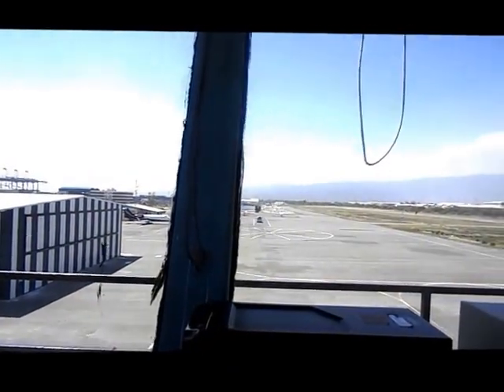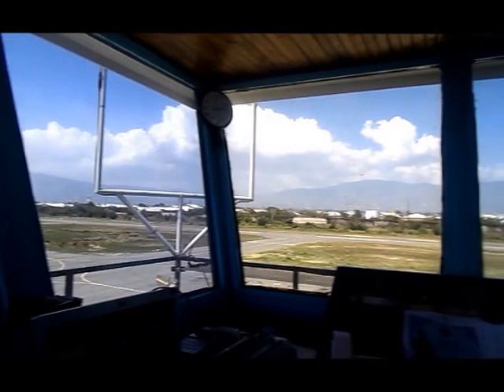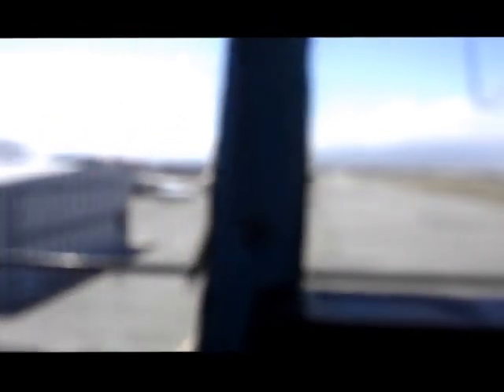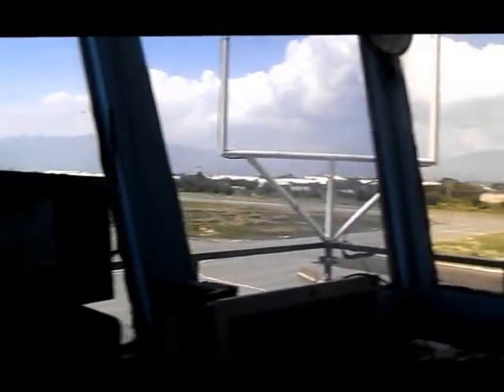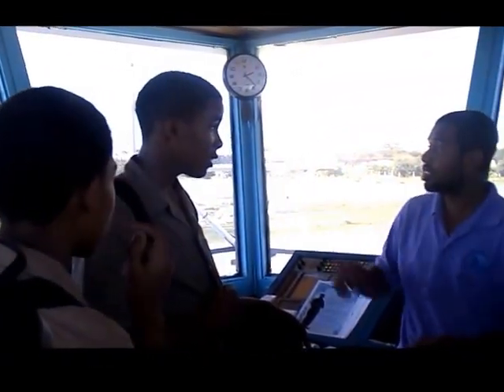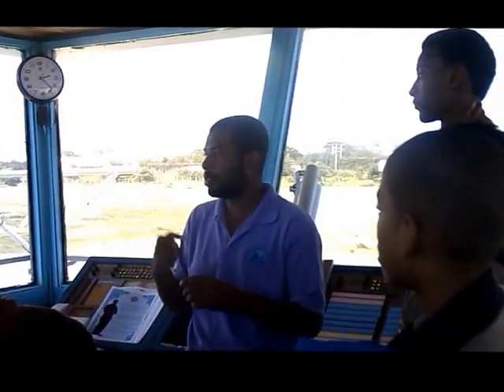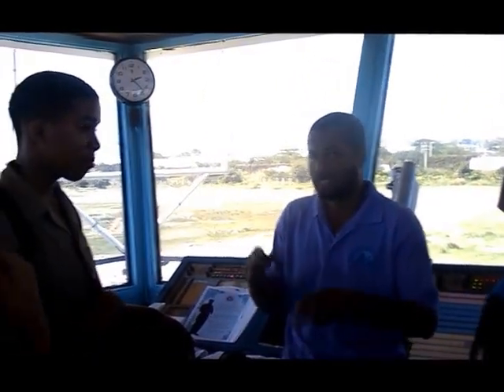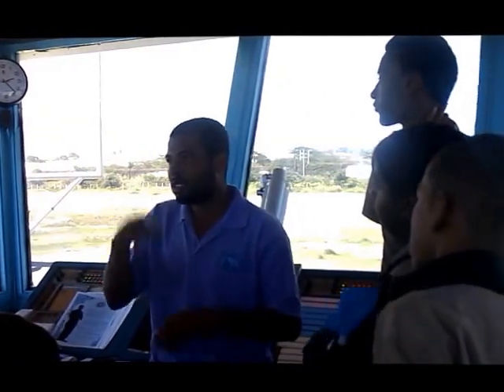The Aviation Club Jamaica - Inside Tinson Pen's Air Traffic ControlTower, Kingston Jamaica (MKTP)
Members of The Aviation Club Jamaica - Meadowbrook High School Chapter inside the control tower at the Tinson Pen Aerodrome located in Kingston, Jamaica. After the tour inside the control tower, club members were treated to a low pass fly-by courtesy of two corporate pilots.

Special thanks to Airports Authority Jamaica, Corporate pilots and the Air Traffic Controller on duty on the day.